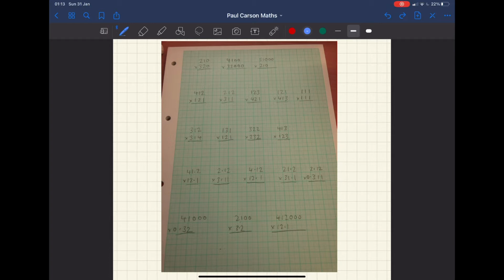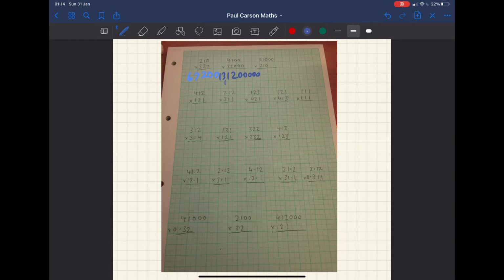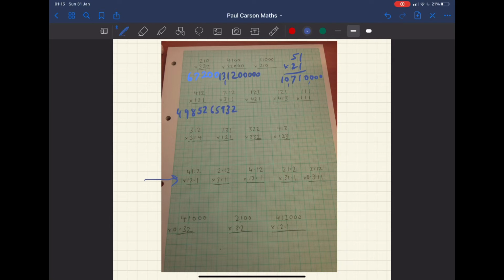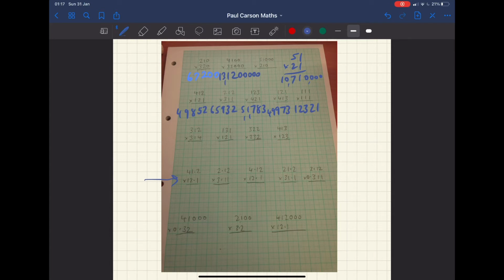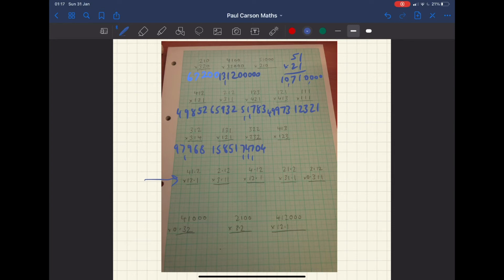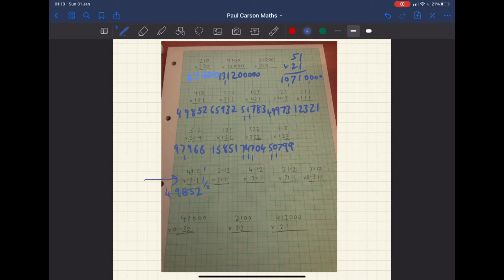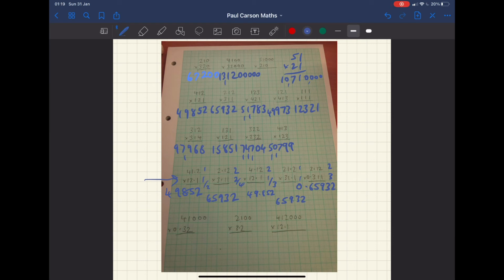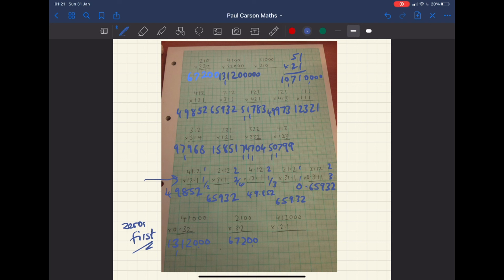Decimal Multiplication At Warp Speeeeeed - Master in Under 9 Minutes